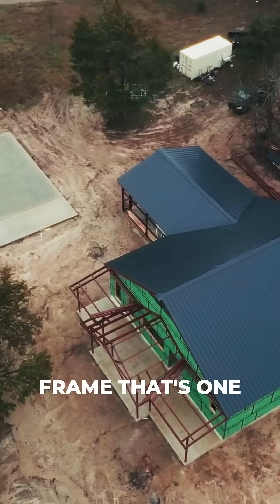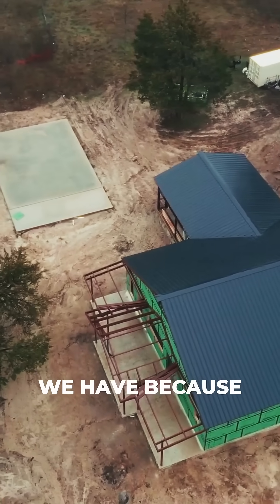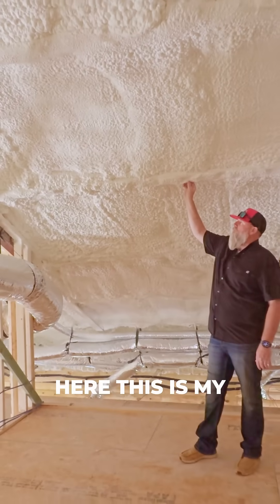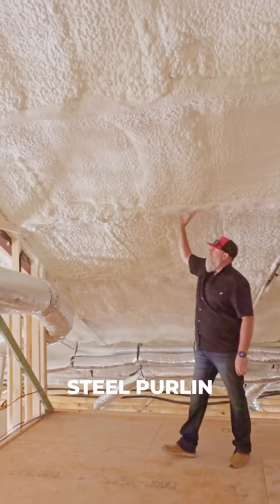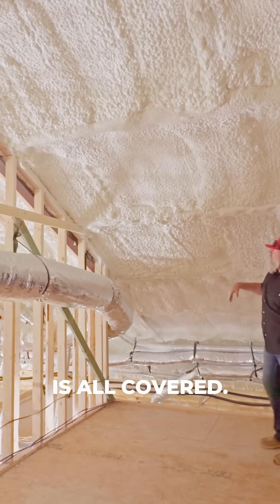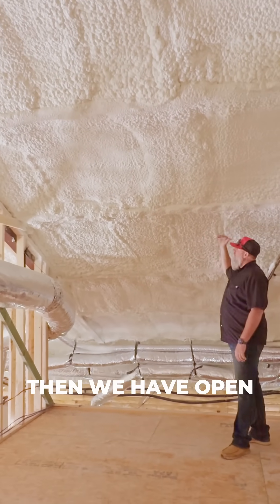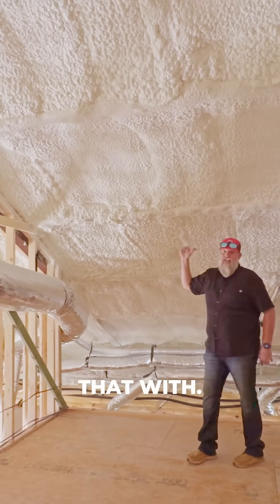Zip System on Hybrid Barndominium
Not every roof system is built the same. 🏗️ With our hybrid steel frame, the roof doesn’t require decking like a traditional home since we aren’t laying shingles on top. Our steel panels can span up to 5–6 feet between joists—but we go conservative at 4 feet for added strength.
Here’s how we insulate: closed-cell foam sprayed direct to the metal for that tight seal, then finished with open-cell foam for better performance. Some clients ask about using the ZIP System on the roof, and while we occasionally do (especially when spec’d out), our standard method is both efficient and cost-effective.
Where we insist on ZIP? 👉 The walls. That’s where penetrations happen—windows, doors, utilities—and where a continuous air and moisture barrier makes all the difference.
Efficient, durable, and built to last. That’s the Texas Best way. 💪🏡